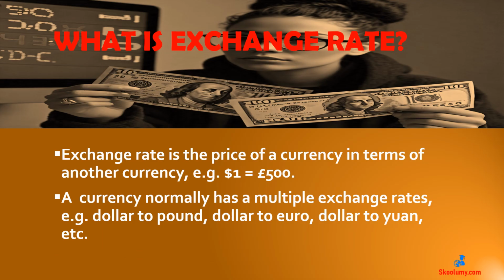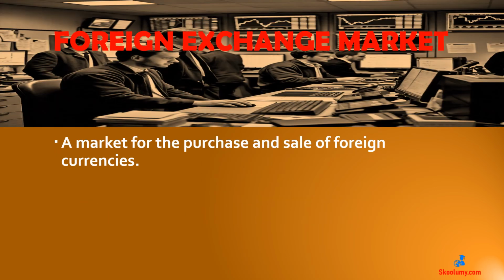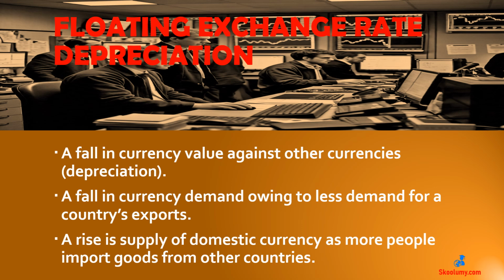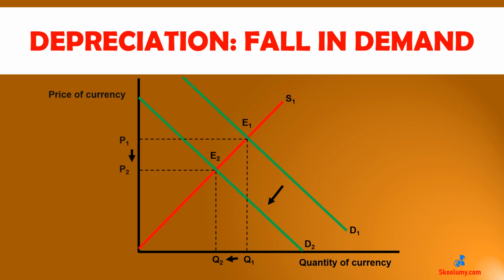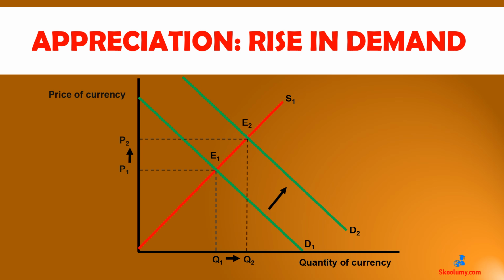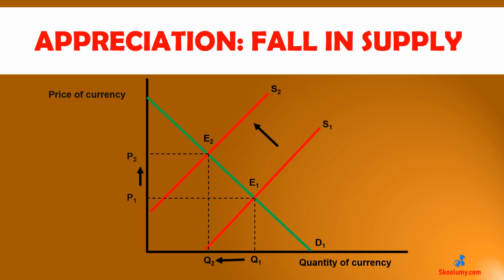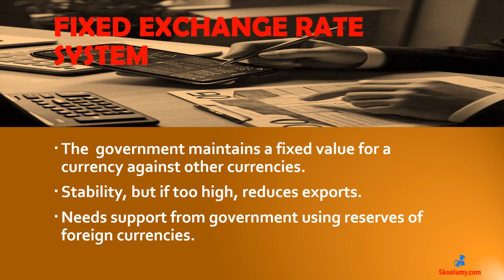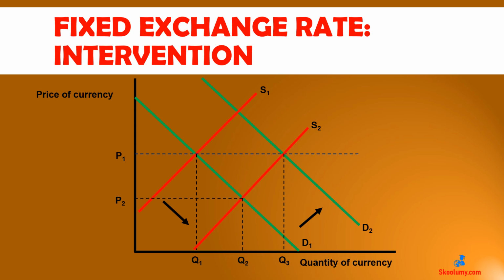Exchange rates | O Level Economics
In this video, we will delve into the concept of exchange rate systems, exploring the different types and how they impact international trade and finance. We will discuss fixed, floating, and managed float exchange rate systems, providing examples and analysing their pros and cons. Gain a comprehensive understanding of exchange rate systems and their significance in the global economy.